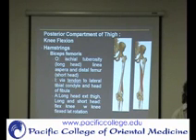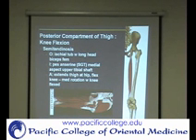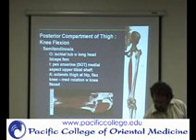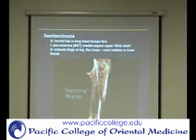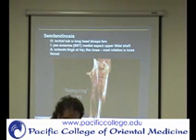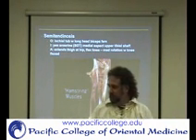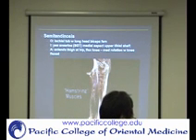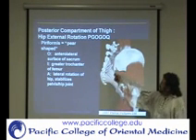Anatomy 1 F08 Hip and Thigh Muscles P7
WK 9 Hip and Thigh Muscles